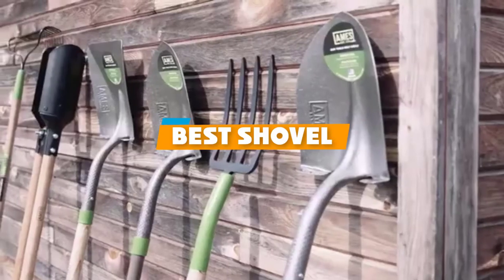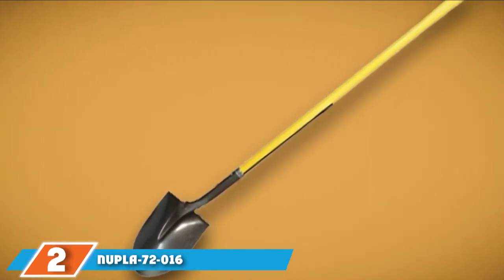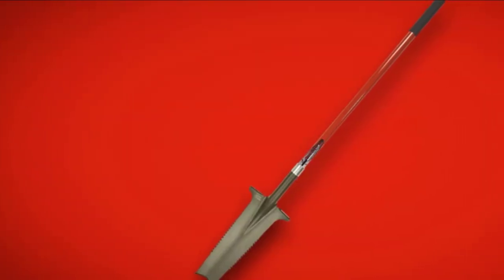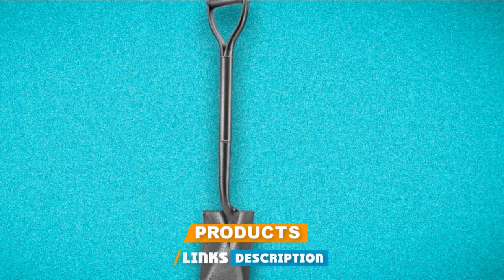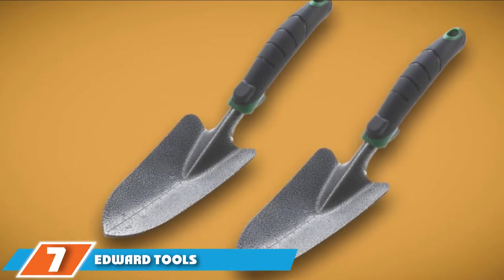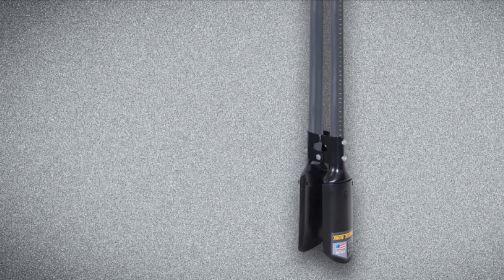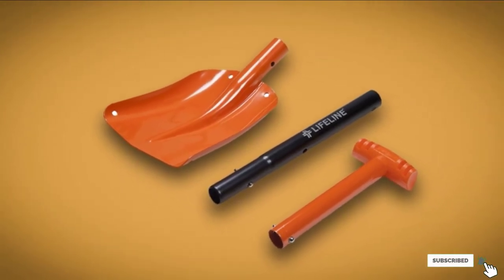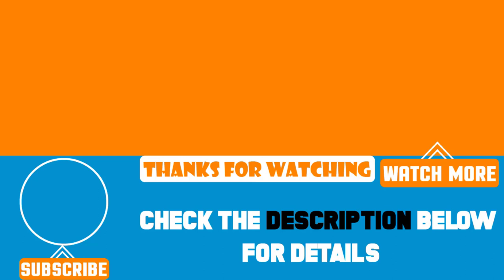Top 10 Best Shovels Review In 2024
Best Shovels featured in this video:

1 . Bully Tools Round Point Shovel
2 . Nupla-72-016 Round Point Shovel
3 . Radius Garden 22911 Root Slayer Drain Spade
4 . Roamwild Multi-Digger Garden Spade
5 . Z & G D Handle Mini Spade Shovel
6 . AMES Aluminum Scoop
7 . Edward Tools Garden Trowel
8 . True Temper Fiberglass Handle Post Hole Digger
9 . Lifeline Aluminum Sport Utility Shovel
10 . Snow Joe SJ-SHLV01 Shovelution Strain-Reducing 18-in Snow Shovel

 To narrow down your searching effort, we have researched the market on Shovels. We already spent hours analyzing these top 5 Shovels to ensure you're worth buying. They all come with excellent features with a great price range.

This video on the Shovels reviews in 2024 will add value for the money. So keep watching till the end and select the suited one for you.